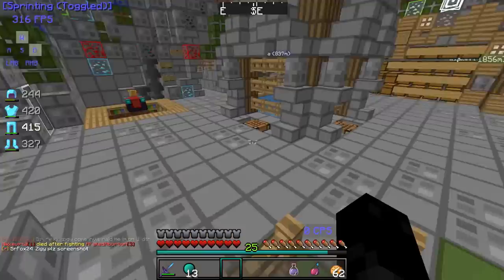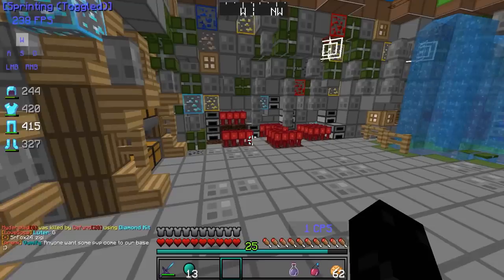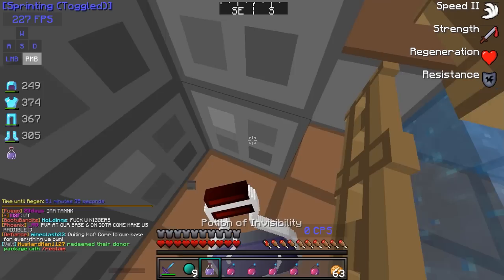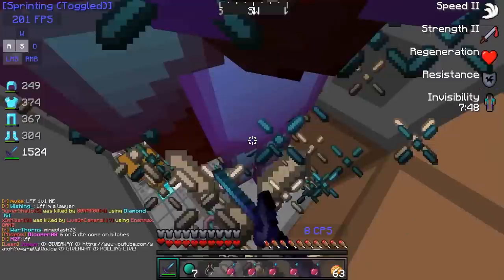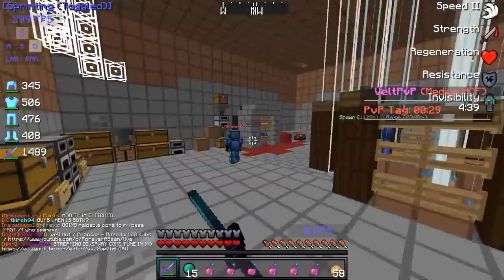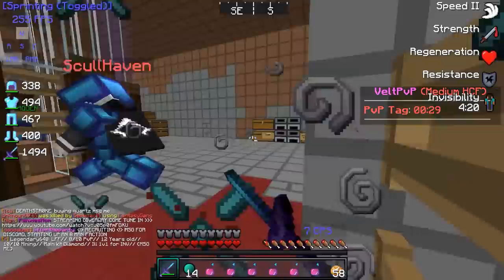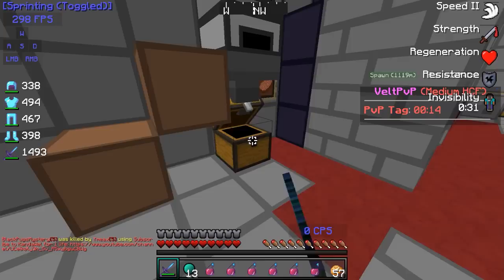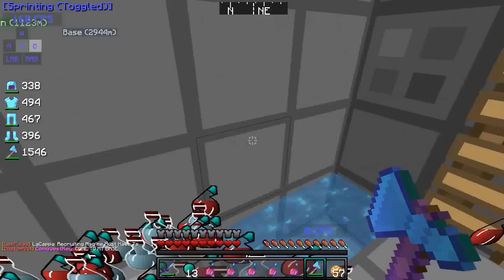How To Invis Raid #3 - HOW TO MAKE ANY FACTION RAIDABLE WHILE INVIS RAIDING!! + I GOT CHEATBREAKER!!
☬ CLICK BELOW FOR MORE INFORMATION! ☬
♦ Pack 1: StimpyEUM3 Revmap
★ Keyboard and mouse?
◖Corsair K70 RGB◗ and ◖Razer Deathadder Chroma◗

All the music you've heard in this video is not mine, nor do I claim to own it.

- Zigy